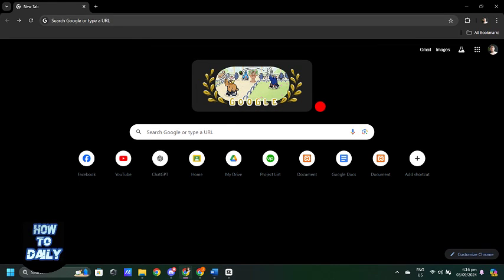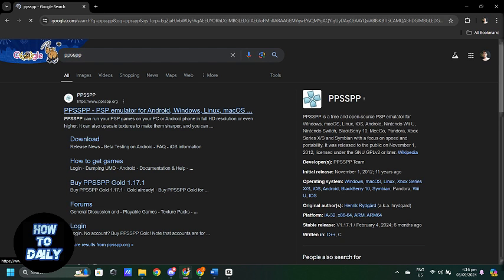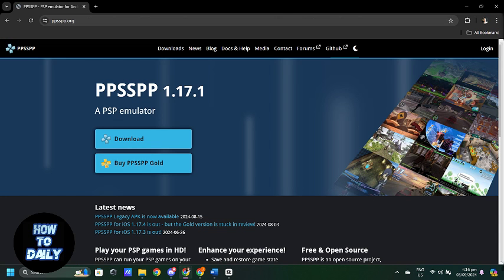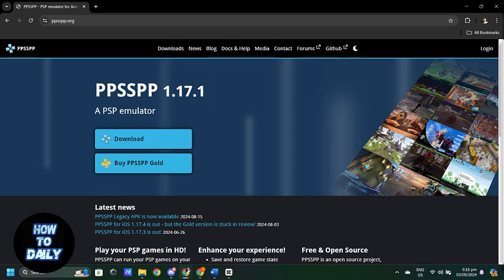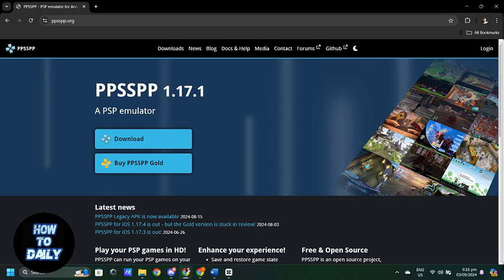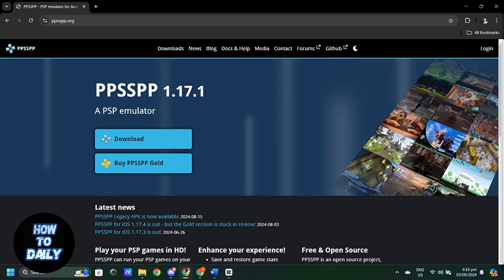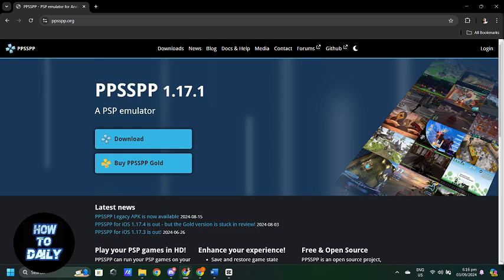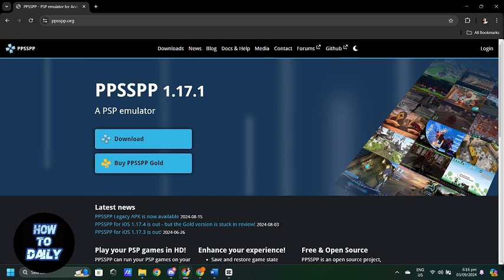How to Install Games on PSP Mobile Emulator! | PPSSPP Download Guide 2024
Want to play classic PSP games on your mobile device? This video tutorial shows you how to install PPSSPP, a powerful emulator, and load your favorite PSP games. Learn about compatibility, controls, and tips for optimal gameplay. Start reliving your childhood gaming memories today! Let’s go!